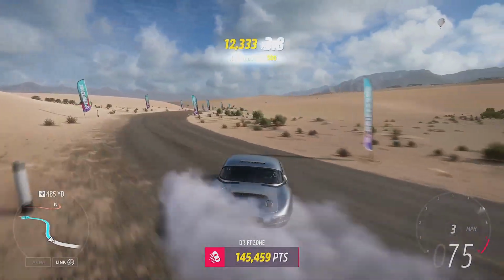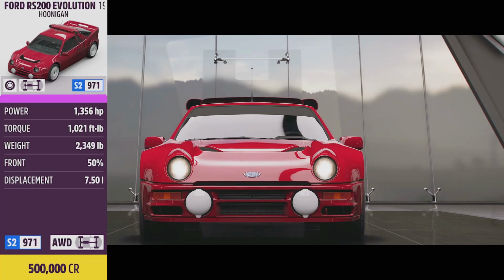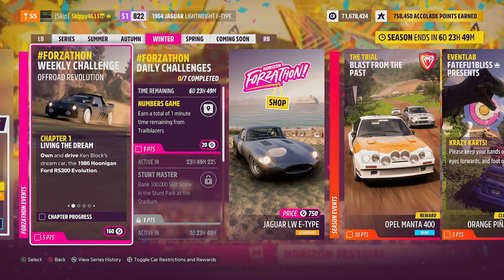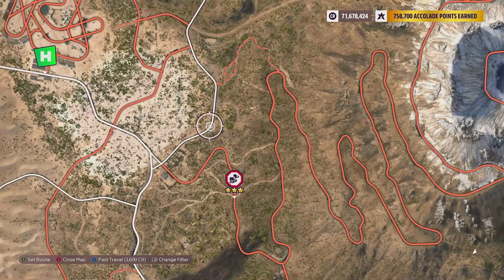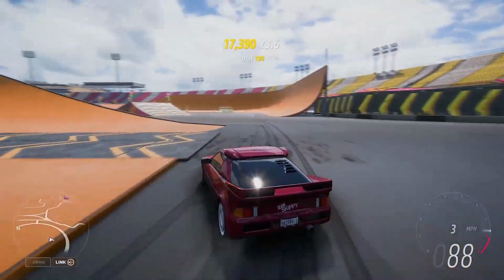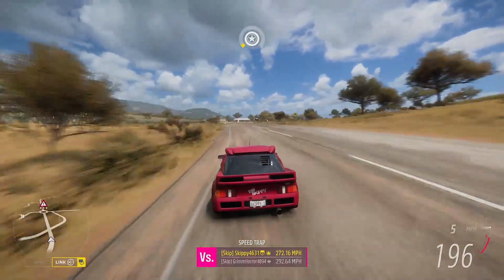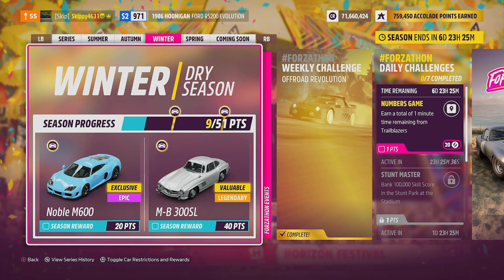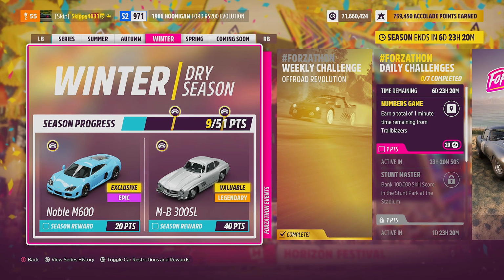FORZA HORIZON 5-How to complete Weekly forzathon challenges OFFROAD REVOLUTION-Forzathon shop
In today's video i will run through HOW TO COMPLETE the Winter weekly FORZATHON challenges offroad revolution for the Winter dry season festival playlist for series 5.

Chapter 1 - Living the dream - Own and drive - 2:02
Chapter 2 - The b's knees - Earn 3 stars at the La Subida speed zone - 2:31
Chapter 3 - History of evolution - Earn 100,000 skill points - 3:46
Chapter 4 - I can fly! - Earn 6 stars at danger signs - 4:40
Forzathon shop - 0:34
Playlist rewards - 6:23

Car used/share codes for tunes - 1986 Hooigan Ford RS200 Evolution
S1971 - SC - 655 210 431

PR Stunt - La Subida - Speed zone - earn 3 stars
1 Star - 35mph
2 Star - 85mph
3 Star - 115mph

PR Stunt - Los Jardines - Chapter 4
1 Star - 100 ft
2 Star - 650 ft
3 Star - 1100 ft

Welcome to Horizon 5 Looking for a new tune to download-
GT - Skippy4631

🎮 My Xbox gamer tag - Skippy4631

Forza horizon 5 Club
Club name - Team Skippy
Tag - [Skip]